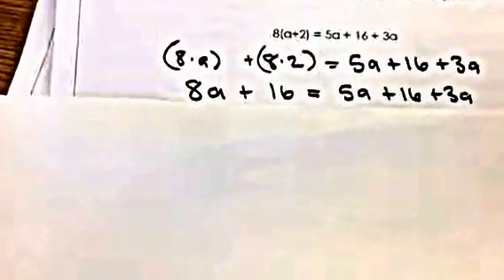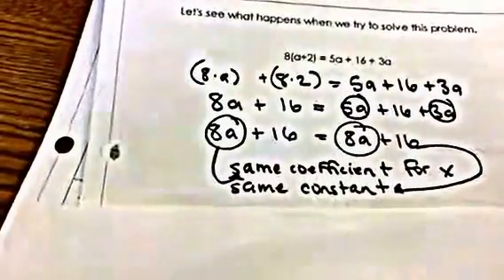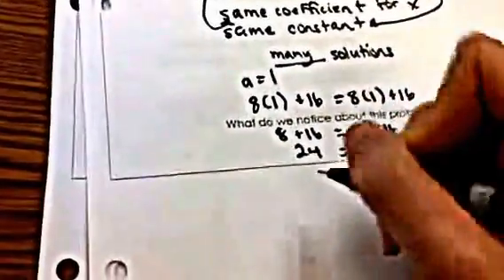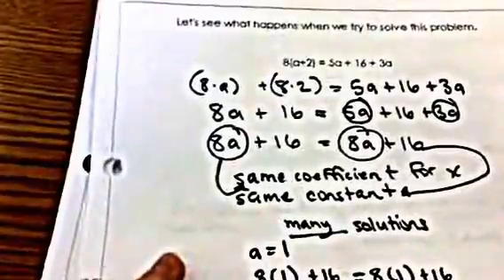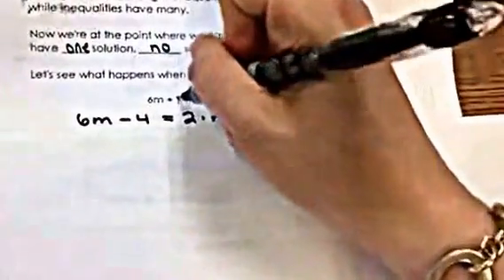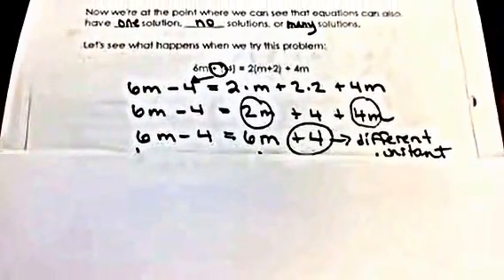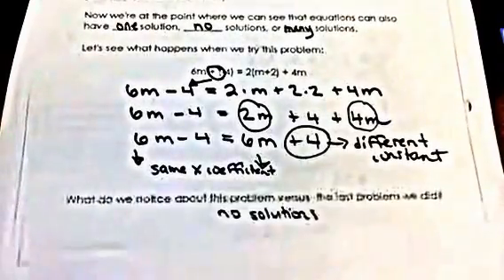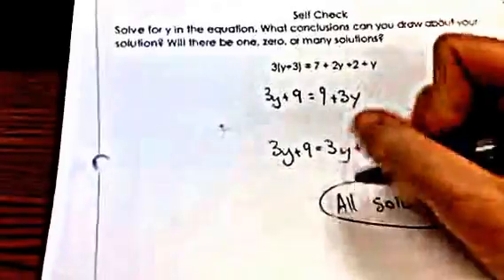One, zero, or infinitely many solutions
Lesson from Monday, April 30, 2018